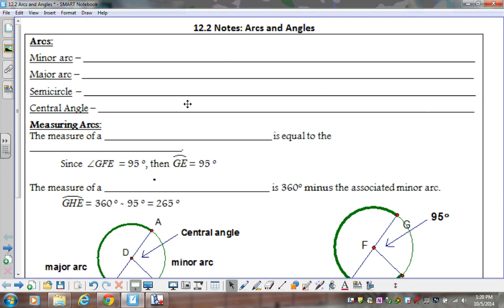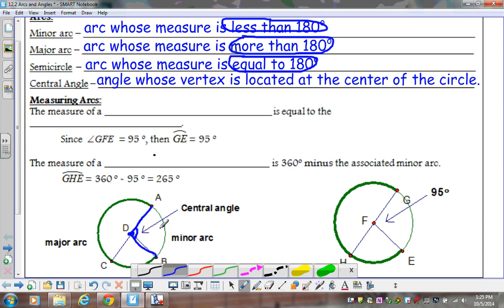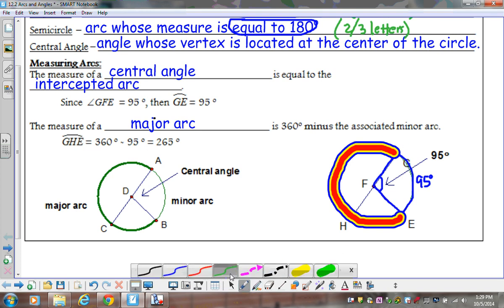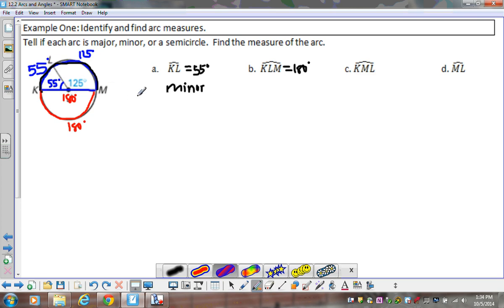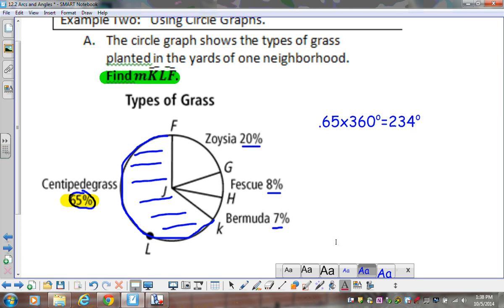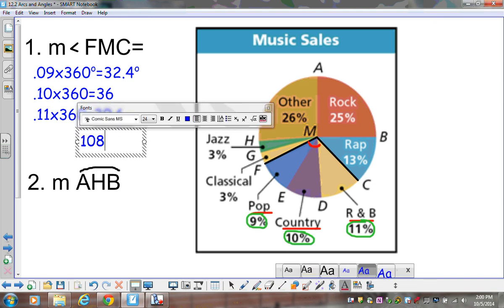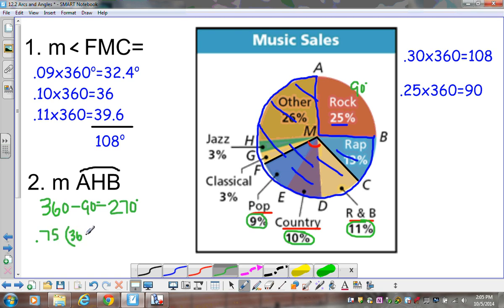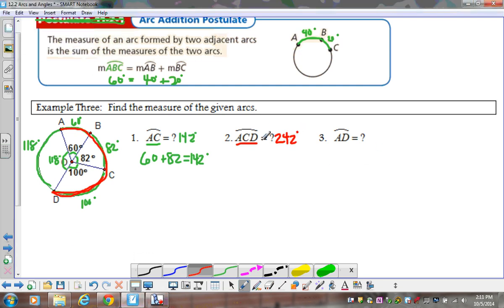CCG 12 2 Circle Notes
Introduction to Minor Arcs, Major Arcs, Semicircles, and Central Angles.